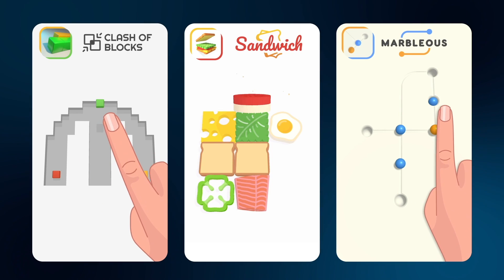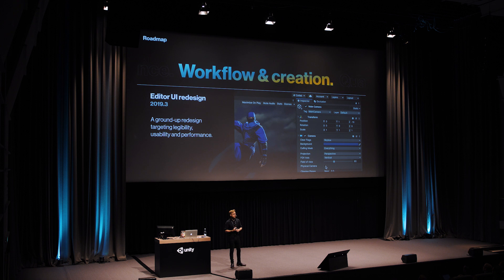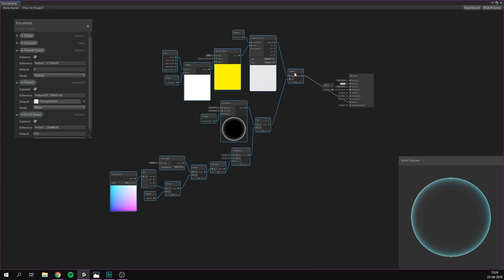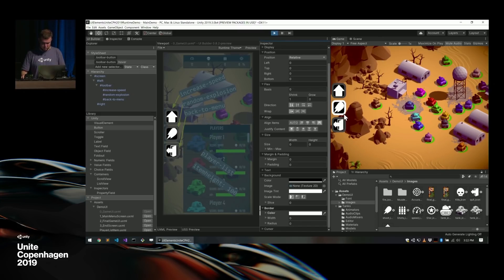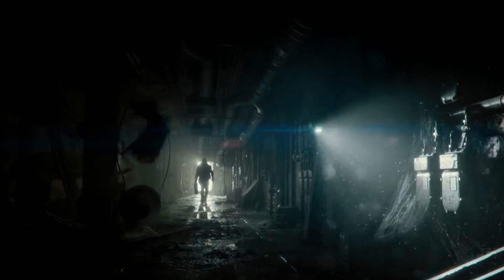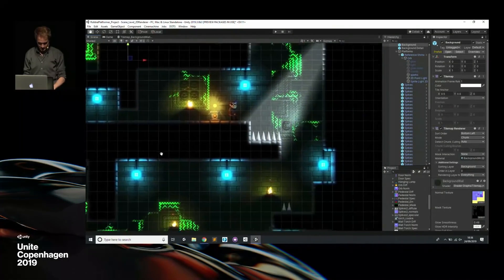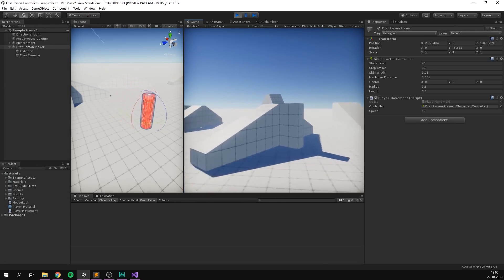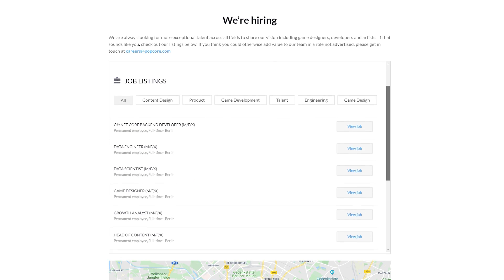WHATS NEW IN UNITY 2019.3?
New editor UI, UI builder, Terrain holes and much more! Let's have a look!